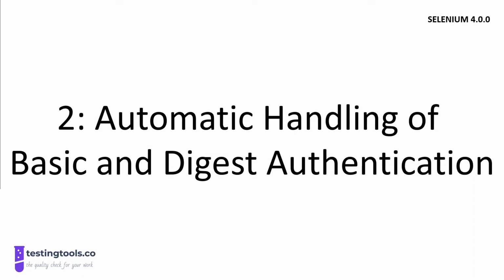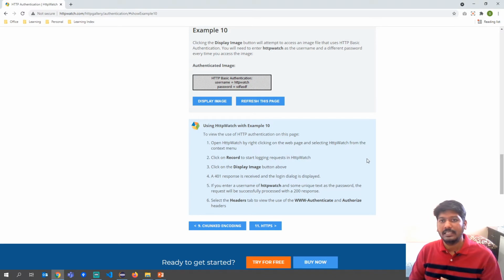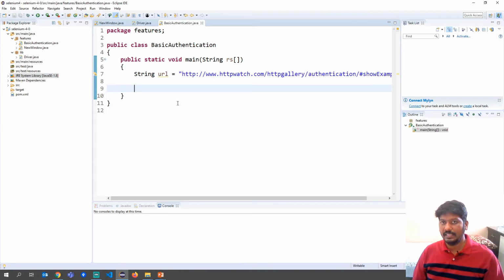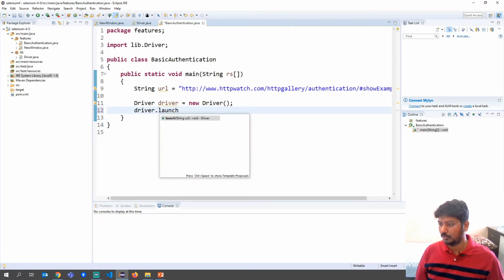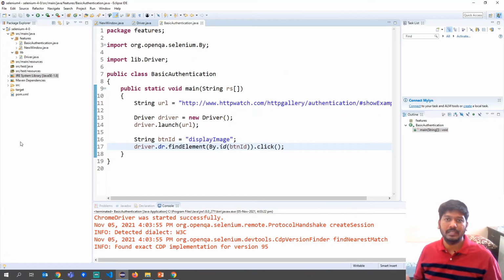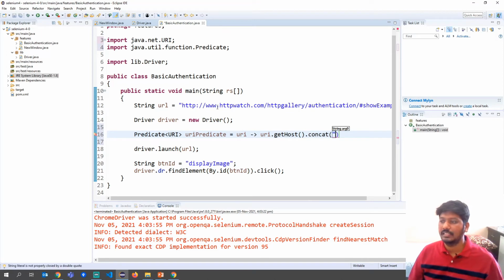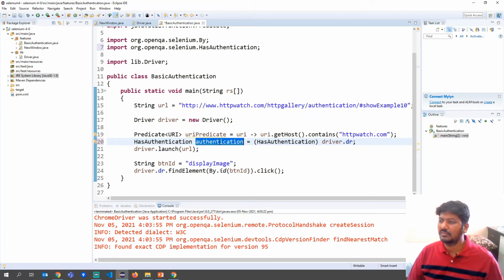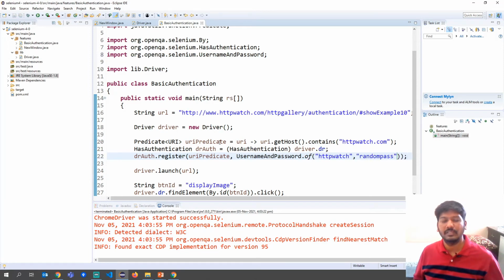03 - Selenium 4.0.0 - Automatic Basic Authentication Example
While there are many approaches to handle the authentication in popups, selenium 4.0.0 has come up with a better way to handle the same. These authentications can come at any point of time we are navigating on the application, earlier we used to write some code to handle it.

But now with the introduction of this feature, it is taken care of automatically, you need to just register the username and password and that is it, everything else is taken care of. Even if there are authentication popups at any point of navigation, those are handled automatically.

In this video, I have given a detailed code that will allow us to handle basic authentication automatically.

The below URL is used to demonstrate Selenium 4.0.0 new feature - Automatic Basic Authentication

Happy Learning! Improve your Test Automation knowledge with Java + Selenium

Learn Complete Basics of Java -